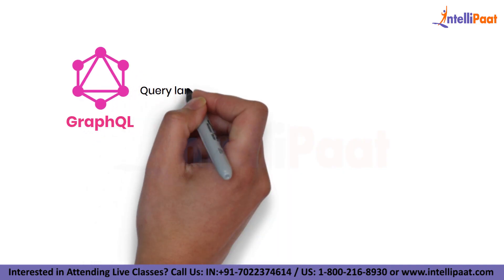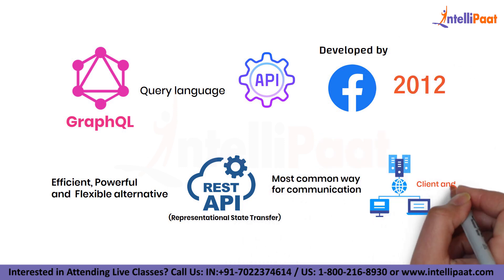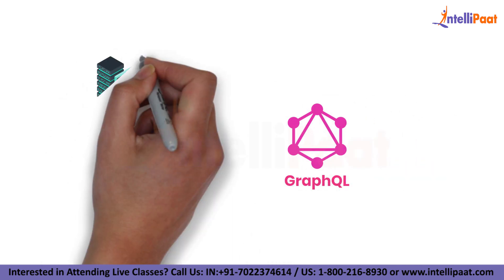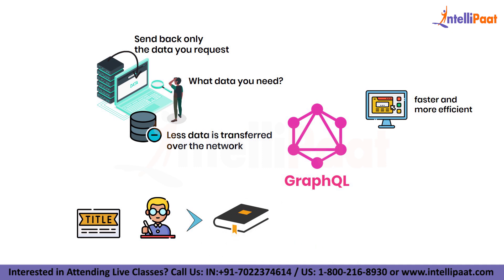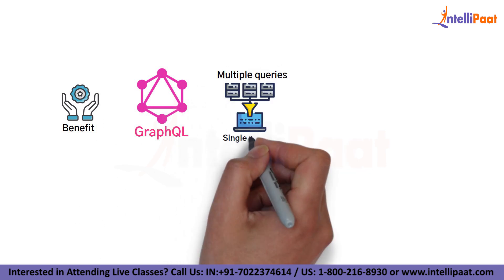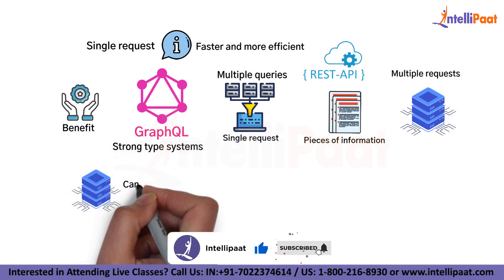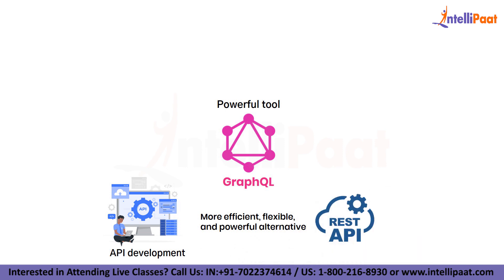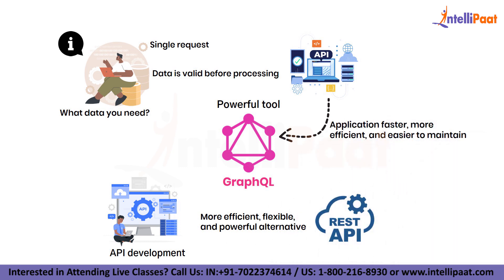What Is GraphQL? | What Is GraphQL And How To Use It? | Learn GraphQL | Intellipaat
🔵 What isGraphQL?
GraphQL is an open-source query language and runtime for APIs, developed by Facebook. It allows clients to request only the data they need and receive it in a structured and efficient way, reducing the number of network requests and improving performance.

🔵 Intellipaat Edge
1. 24*7 Lifetime Access & Support
2. Flexible Class Schedule
3. Job Assistance
4. Mentors with +14 yrs
5. Industry-Oriented Courseware
6. Life time free Course Upgrade